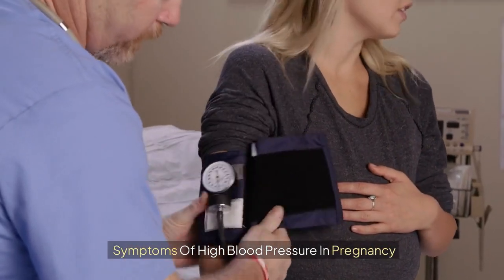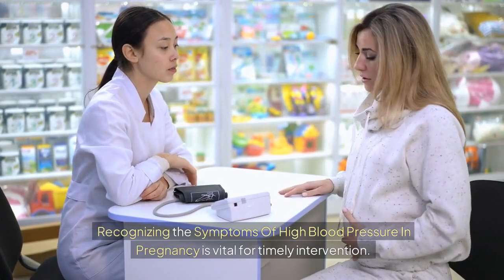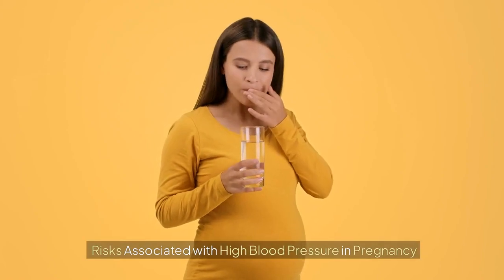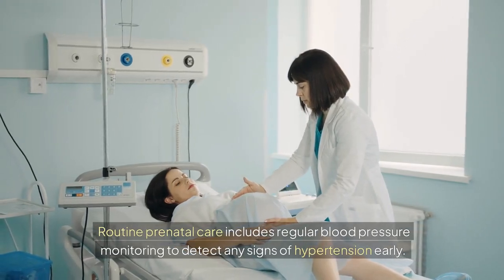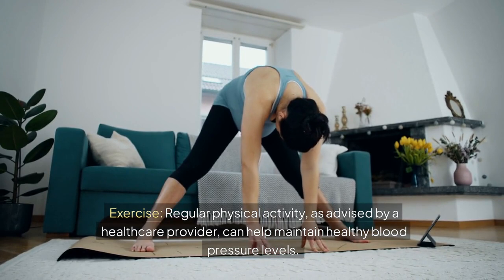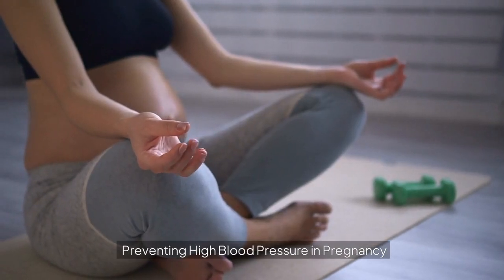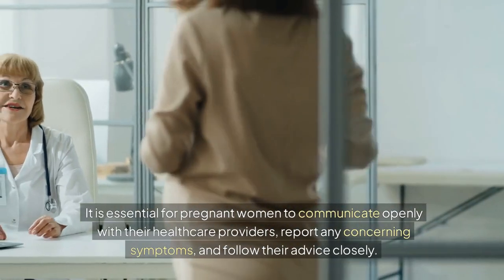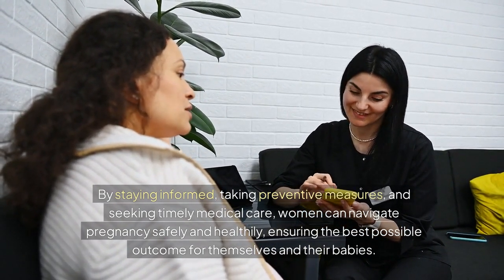Symptoms Of High Blood Pressure In Pregnancy : Why You Must Know?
Symptoms Of High Blood Pressure In Pregnancy

In this video, we will guide you through understanding the Symptoms Of High Blood Pressure In Pregnancy and how to manage it effectively. High blood pressure during pregnancy, also known as gestational hypertension, can pose serious risks to both the mother and the baby. Recognizing the symptoms early and knowing how to address them is crucial for a healthy pregnancy.

High blood pressure in pregnancy is often silent and might not present noticeable symptoms. However, some common signs to look out for include severe headaches, vision changes (like blurriness or seeing spots), swelling in the hands and face, sudden weight gain, and upper abdominal pain. These Symptoms Of High Blood Pressure In Pregnancy can be easily overlooked, but they are critical indicators that require immediate medical attention.

It's important to differentiate between normal pregnancy symptoms and those related to high blood pressure. For instance, mild swelling and weight gain are common in pregnancy, but sudden and severe changes should raise concerns. Monitoring your blood pressure regularly is essential. A blood pressure reading above 140/90 mmHg is considered high and needs to be addressed promptly.

Managing high blood pressure during pregnancy involves several strategies. Firstly, maintaining a balanced diet rich in fruits, vegetables, whole grains, and lean proteins can help. Reducing salt intake is also vital, as it can help in controlling blood pressure levels. Staying hydrated and avoiding caffeine and alcohol are additional dietary adjustments that can contribute to better blood pressure management.

Regular physical activity, as recommended by your healthcare provider, can also help in maintaining healthy blood pressure levels. Gentle exercises like walking, swimming, and prenatal yoga are beneficial. These activities not only help in keeping blood pressure in check but also promote overall well-being during pregnancy.

Stress management is another crucial aspect. Pregnancy can be a stressful time, and learning how to manage stress can significantly impact your blood pressure. Techniques such as deep breathing exercises, meditation, and prenatal massage can help in reducing stress levels. This video will provide practical tips on incorporating these relaxation techniques into your daily routine.

It's also important to understand the difference between high and low blood pressure during pregnancy. While high blood pressure poses significant risks, low blood pressure can also be a concern, leading to dizziness and fainting. Knowing how to manage and balance blood pressure levels is key to a healthy pregnancy.

In addition to lifestyle changes, it's essential to follow your healthcare provider's advice on medications and regular check-ups. Some women may require medication to control their blood pressure during pregnancy, and it's important to take it as prescribed.

By understanding the Symptoms Of High Blood Pressure In Pregnancy and knowing how to lower blood pressure effectively, you can take proactive steps to ensure a healthy pregnancy. Stay informed, stay healthy, and always consult your healthcare provider with any concerns. This video will equip you with the knowledge and tools to manage your blood pressure during pregnancy, promoting a safe and healthy journey for both you and your baby.